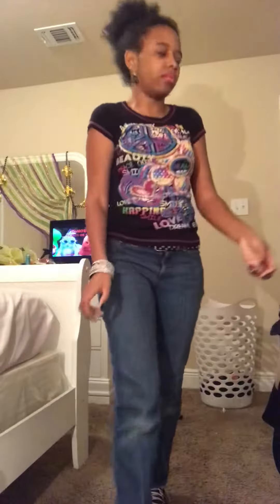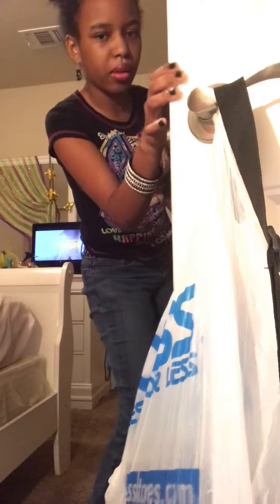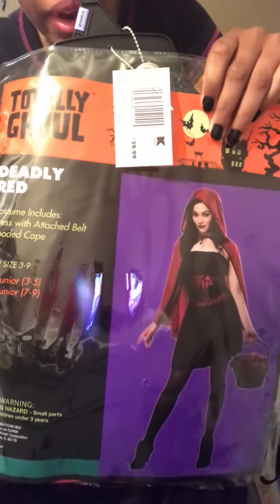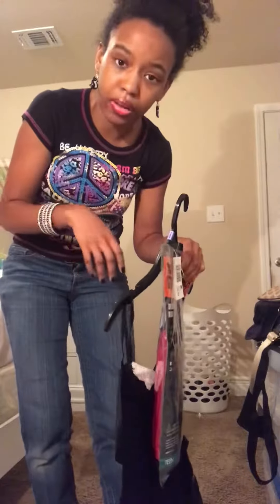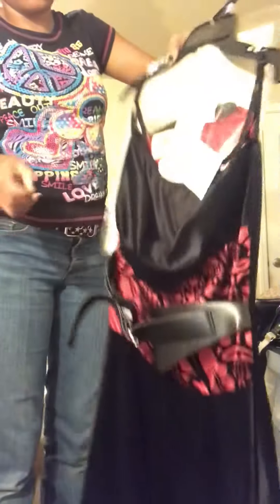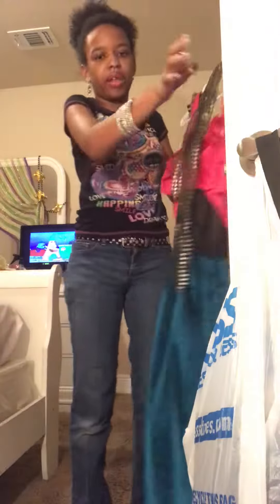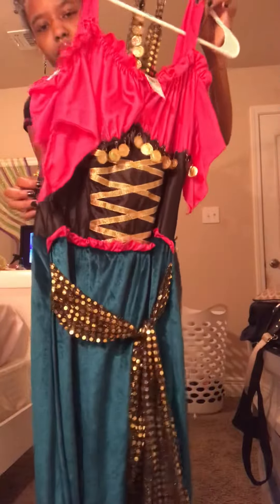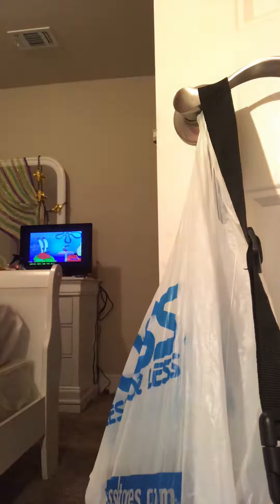August 12, 2019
Me showing what Halloween costume I’m going to wear this year I’m 23 years old my birthday is March 21 1996 don’t make fun of my teeth I fell on my face at 12 years old I’m going to get my teeth fixed next year Halloween is not the devils birthday I’m a Christian and some Christians celebrate it too